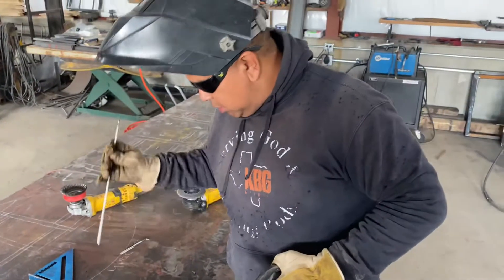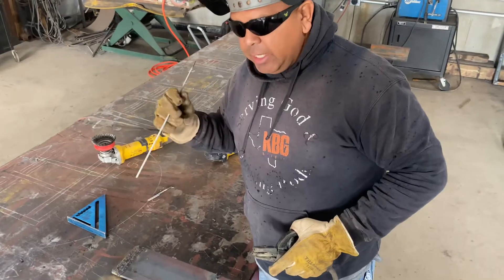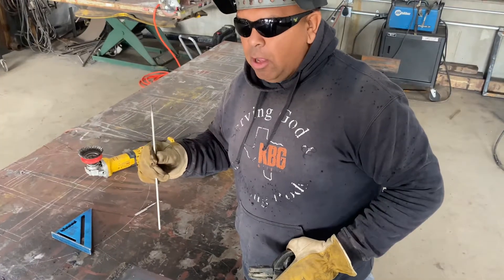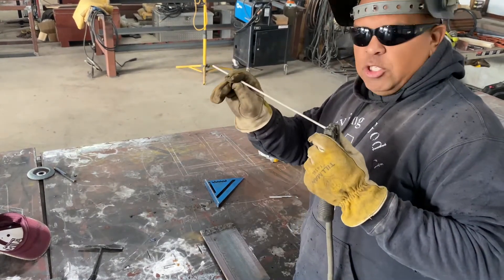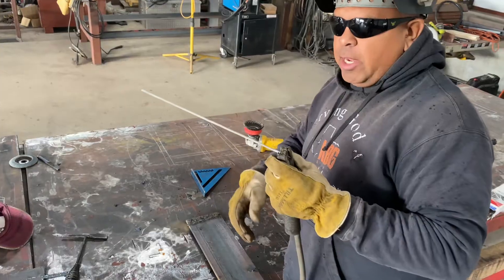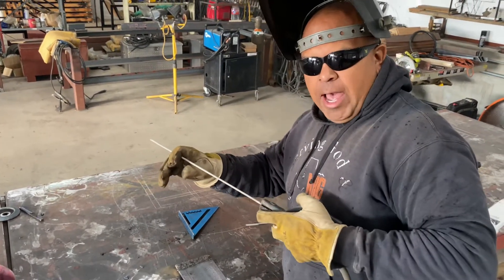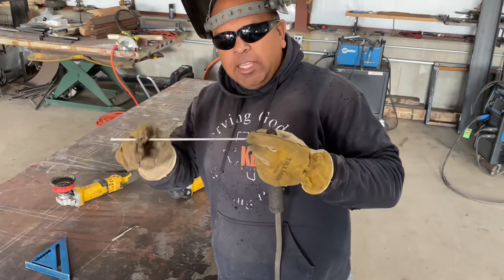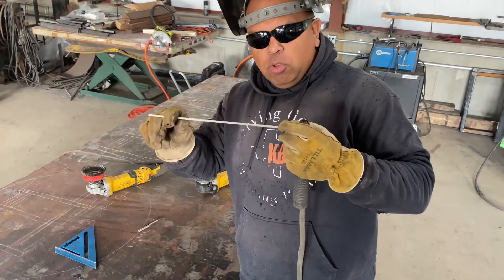Welding Tip of the Week: How to prevent welding rod sticking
Ky shows the keys to avoid sticking your rod when initiating a weld. The Key to prevent sticking your rods